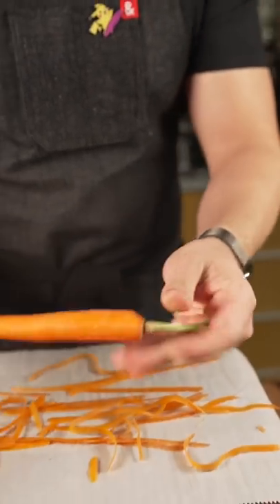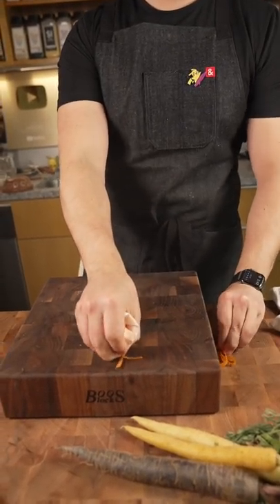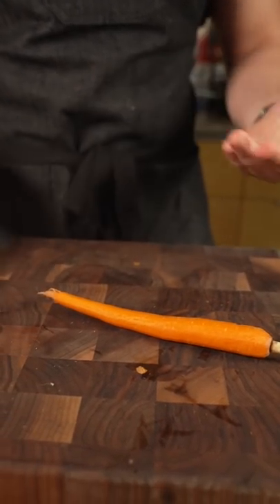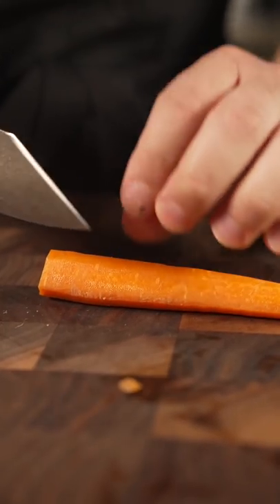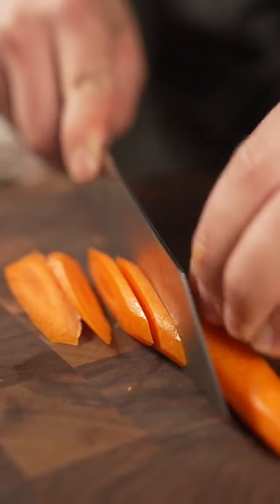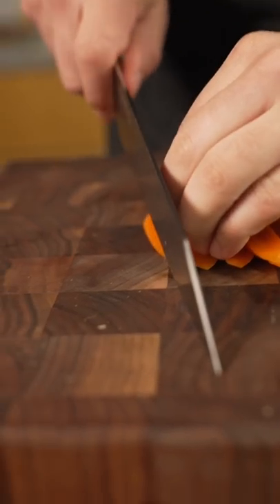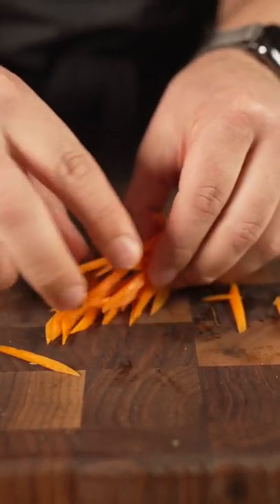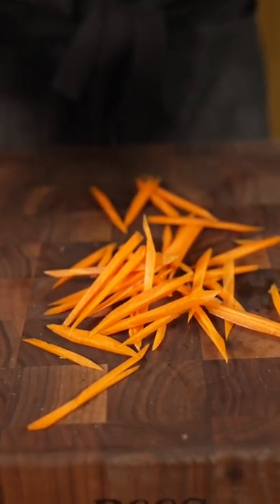Cutting Carrots The Right Way ?